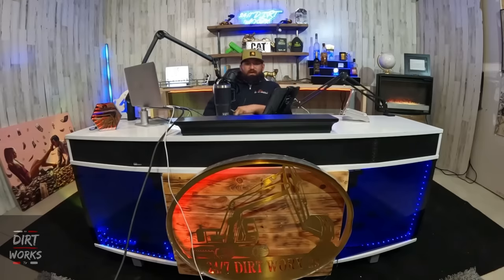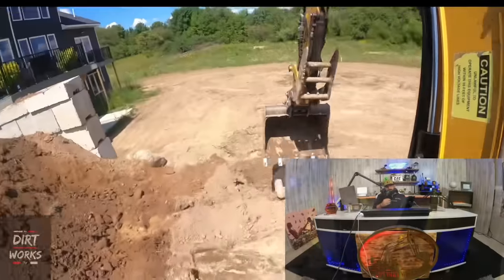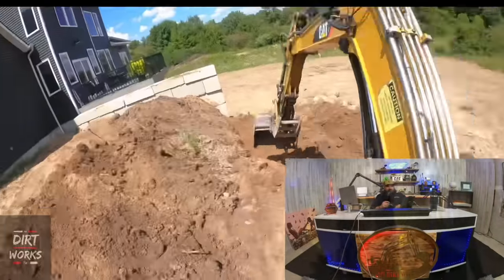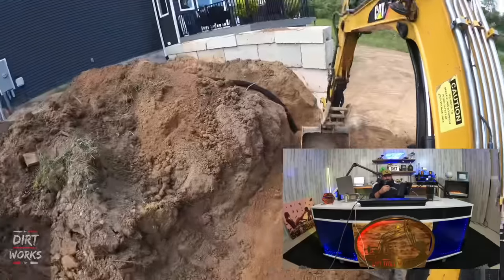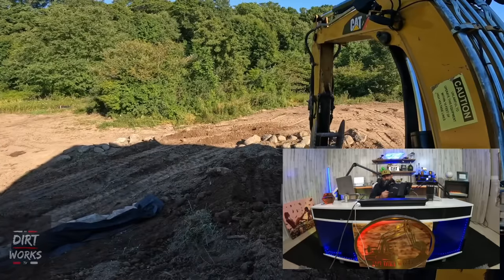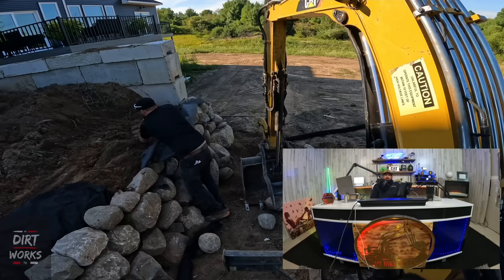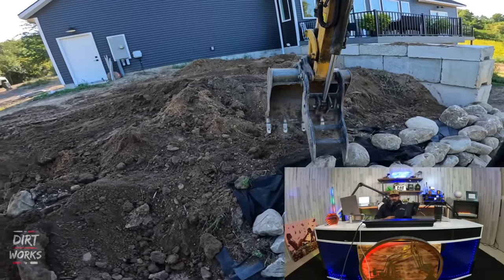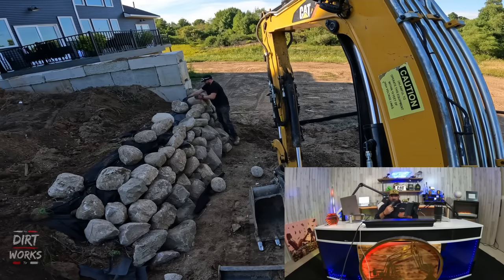Cat 305 Excavator “Step By Step” BIG Stone Retaining Wall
building stone retaining wall with cat 305 excavator